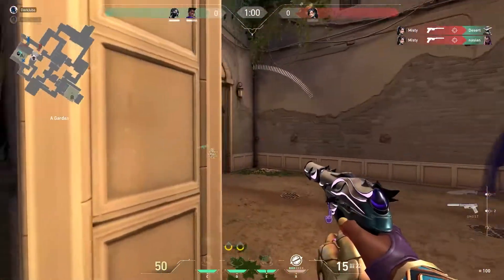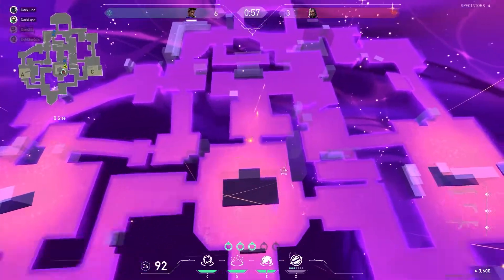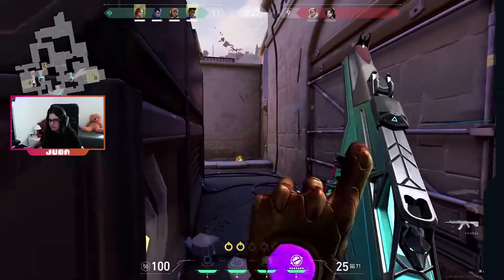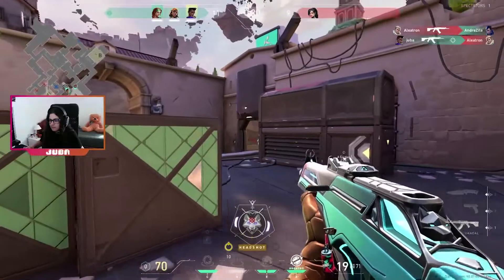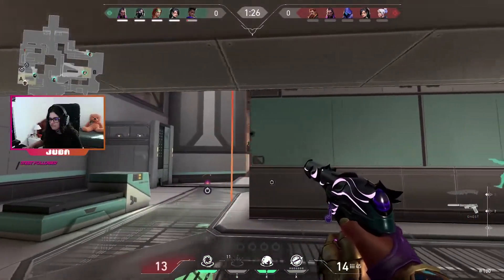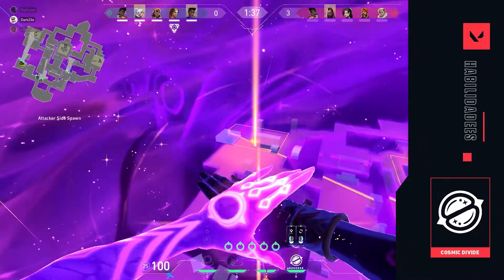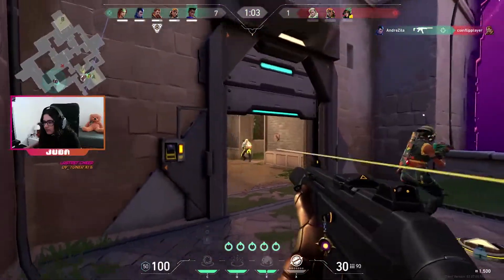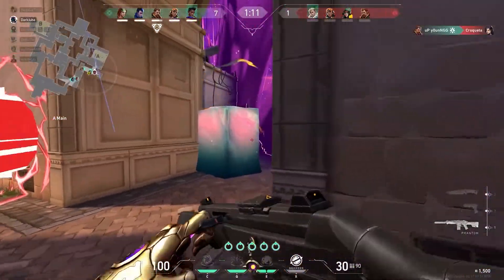AGENT AMBASSADORS #15 Juba x Astra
A Astra estava sem estrelas, então tivemos de ir buscar uma :star: Sem grandes conversas, a Juba consegue iluminar qualquer equipa com o seu conhecimento do mapa e pontaria. Vejam esta dupla rugir!